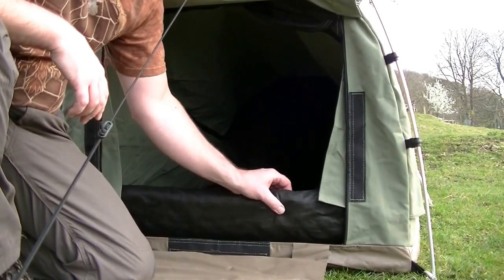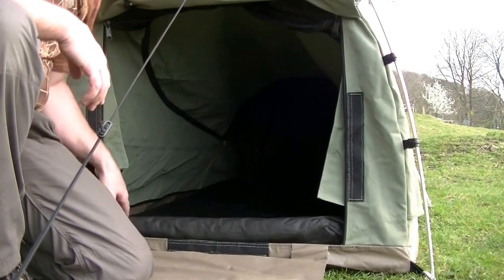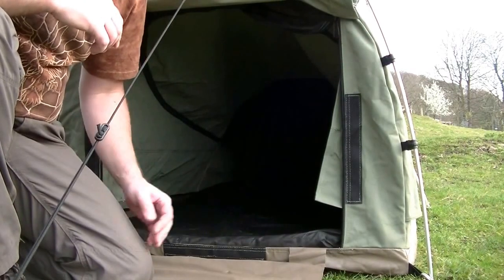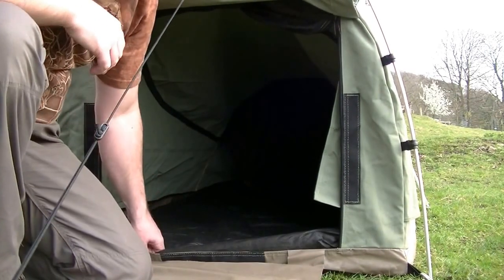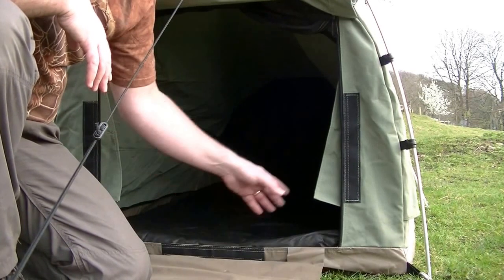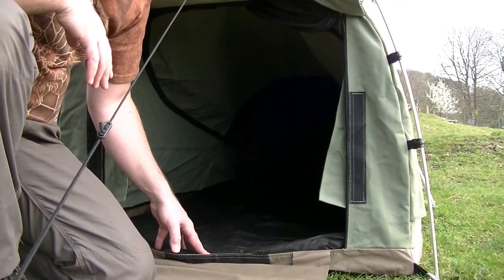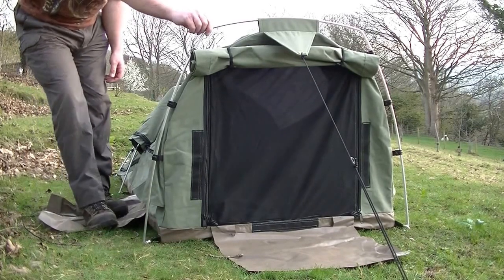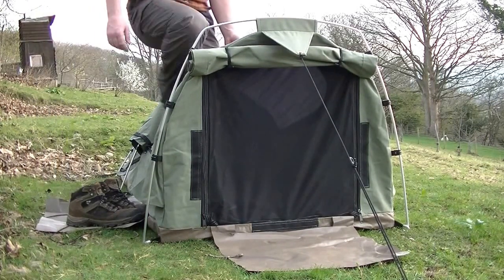Outhaus 'Grand Solo 2' Swag review at a Nearly Wild Camping location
Aussie-style swag tent - heavy duty hooped bivvi - with full footprint mattress, weight 7.5kg, setup time 4mins. Heavy canvas keeps out the light and keeps in the warmth.

Music: cover of Eddie Vedder - Society (soundtrack - Into the wild)